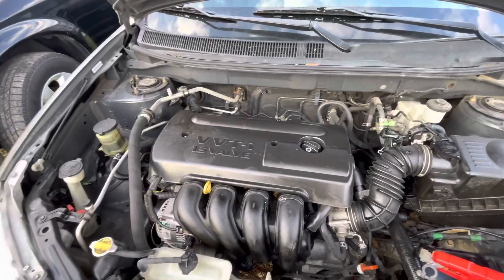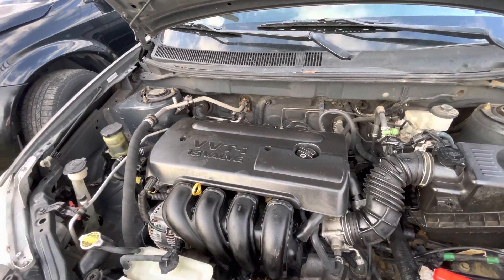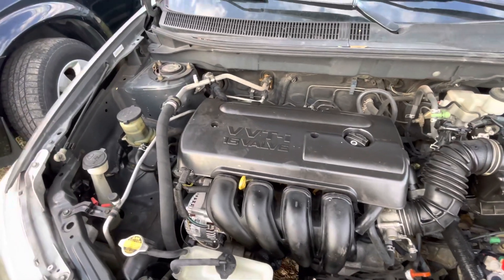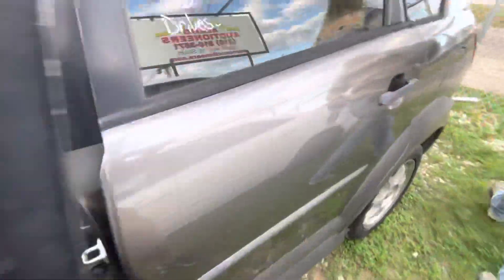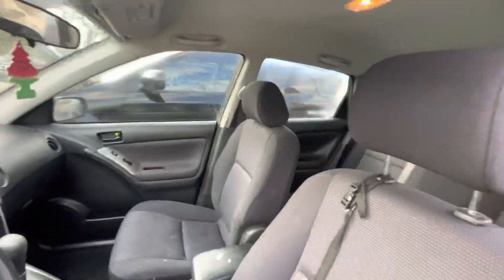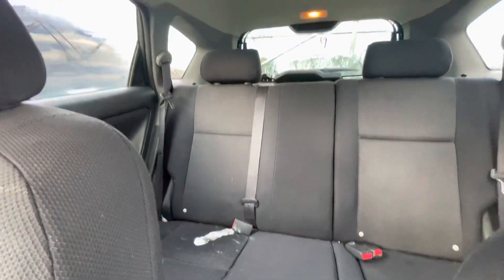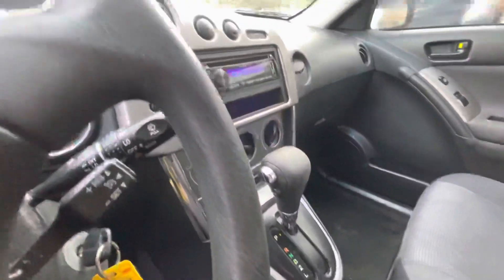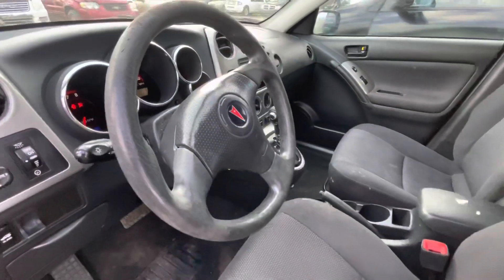2005 Pontiac vibe